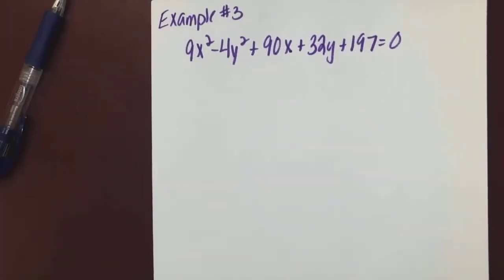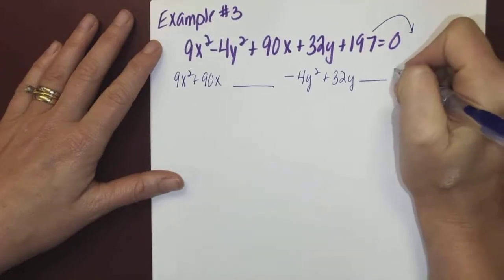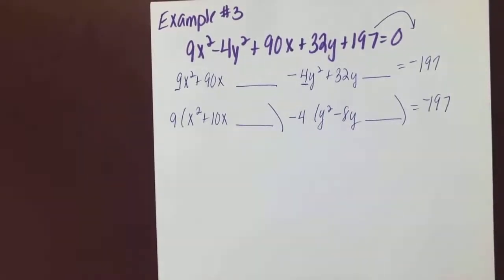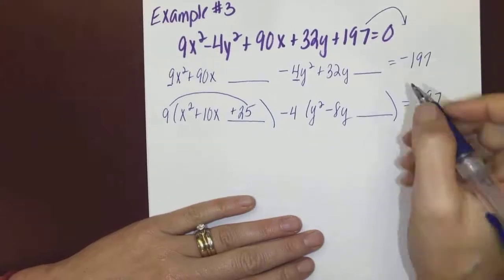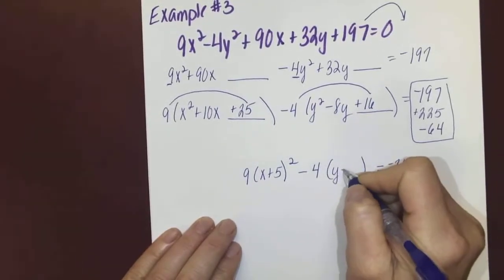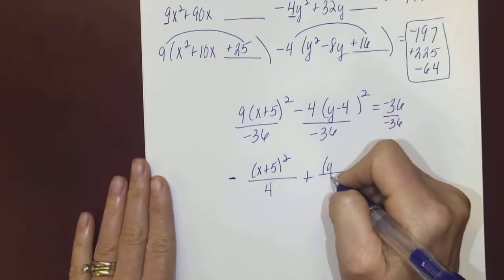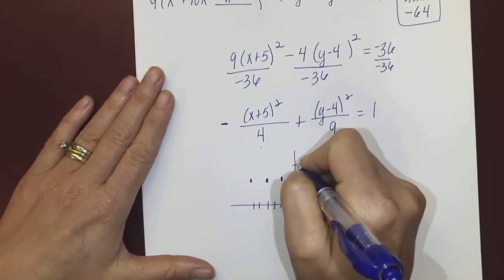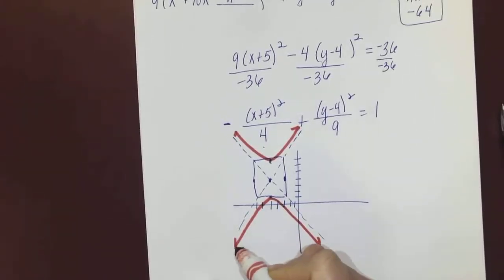Hyperbolas example 3